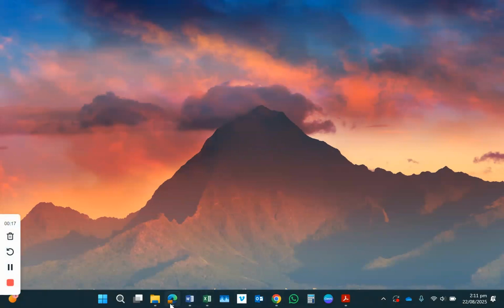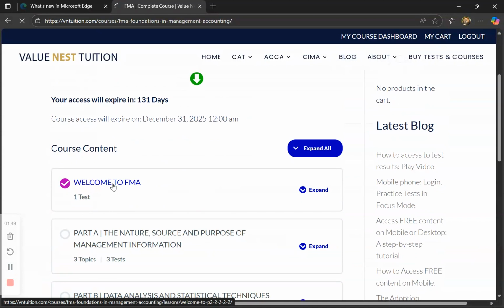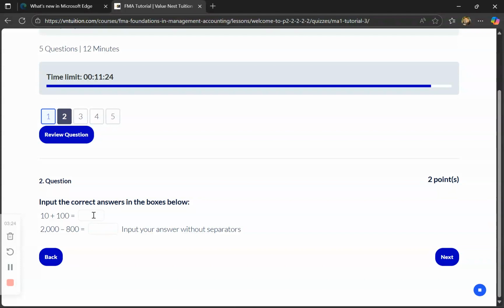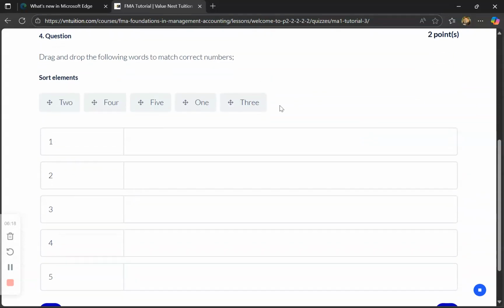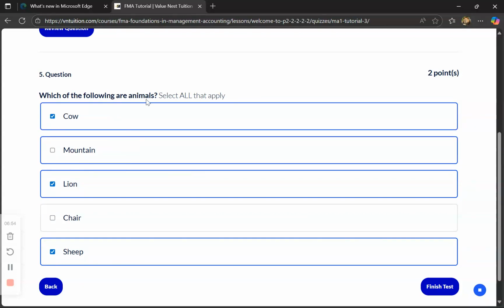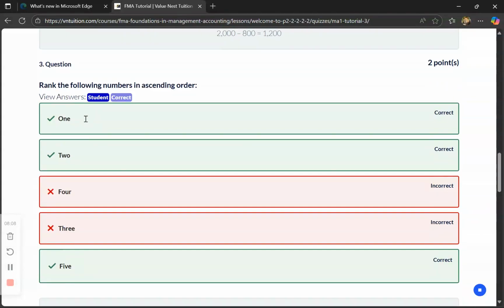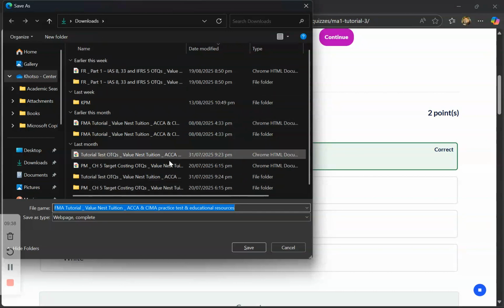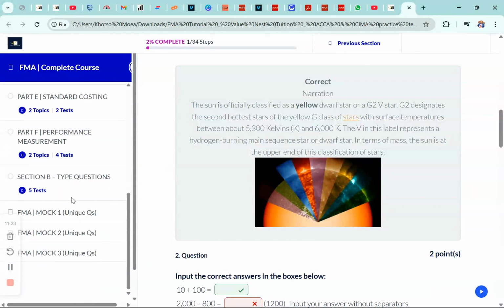Tests | Step by Step Tutorial